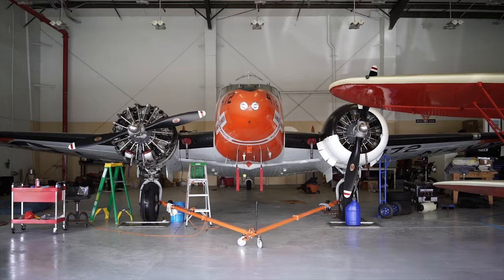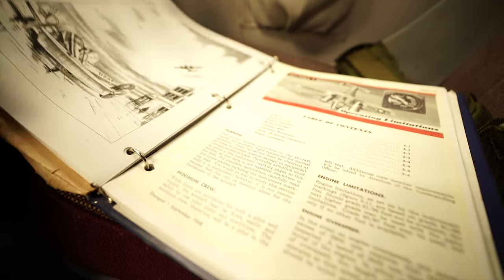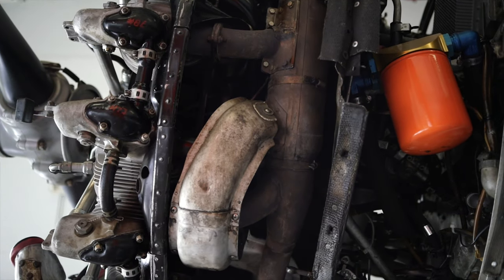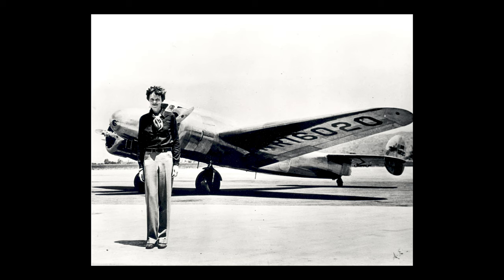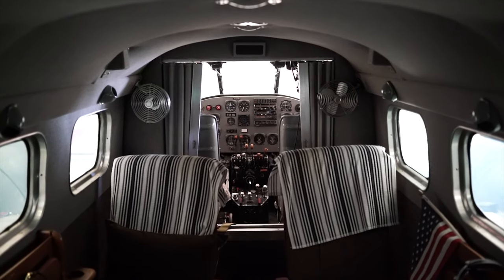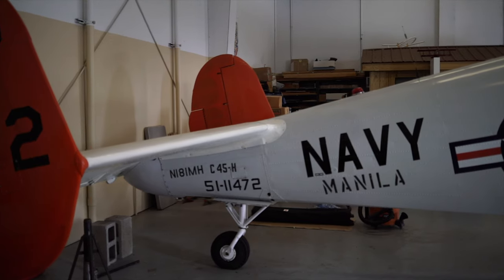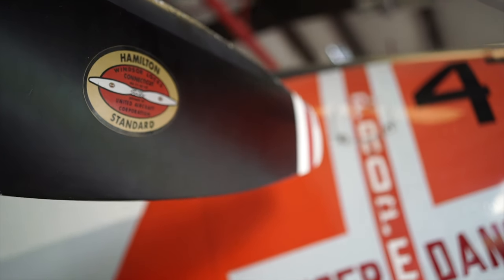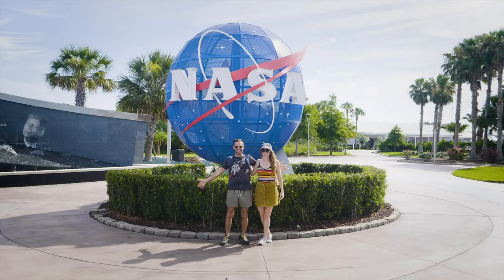1942 Beechcraft Model 18 – Static Tour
When I find a 1942 Beechcraft Model 18 hangared at Northeast Florida Regional Airport (KSGJ), I have to get some shots of it and talk about it. Of course I would love to be flying in this classic warbird instead, but it's still nice to check out on the ground. So here's a quick little static tour of this vintage aircraft, including a bit of WWII history and historical footage.

If you are new to this channel, welcome aboard! My name is Brady and I'm a filmmaker and pilot based in Florida. But above all I am a husband, father, and friend. On this channel you may notice I love the outdoors, traveling the world, history, and aviation. To fill in the gaps when I am not traveling or exploring I enjoy gaming and have been an avid gamer my whole life. Adventure is out there! Let's get to it.